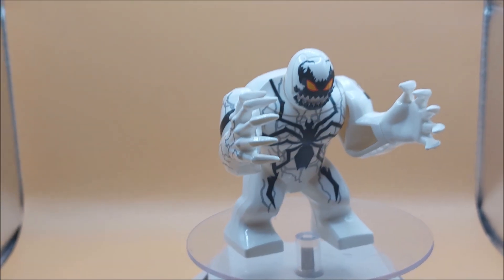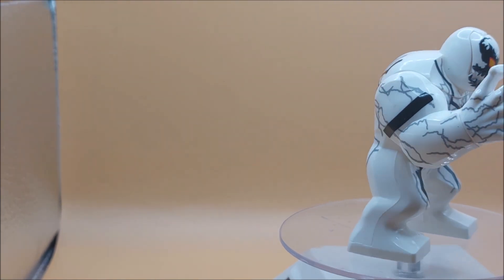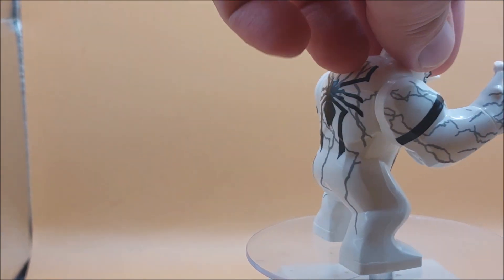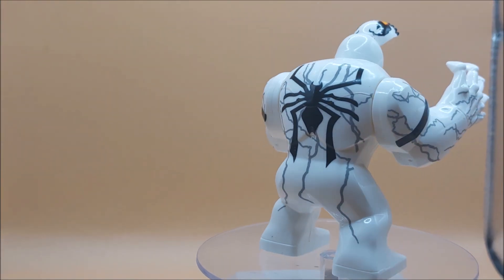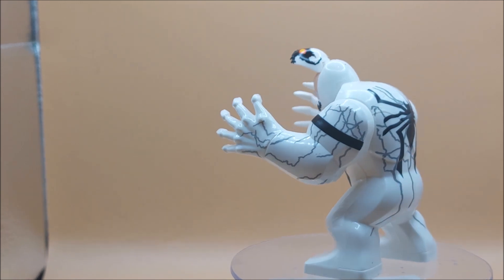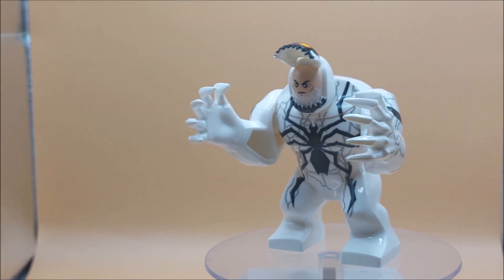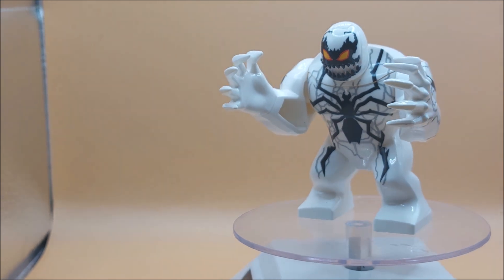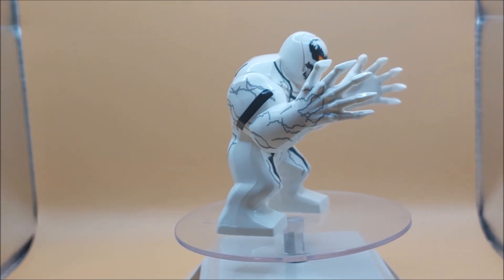Giant Custom Anti venom mini figure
Another one for the spider-man / Venom universe.